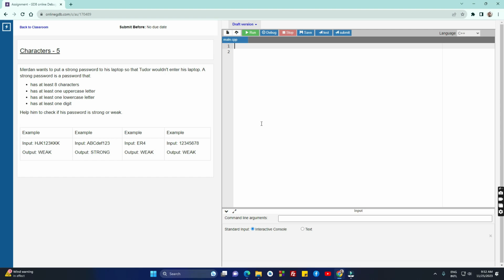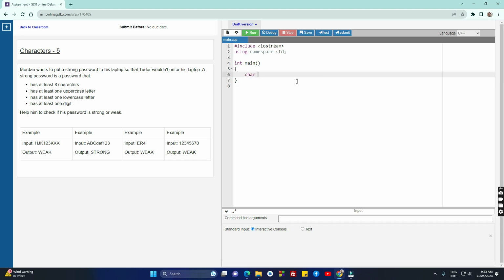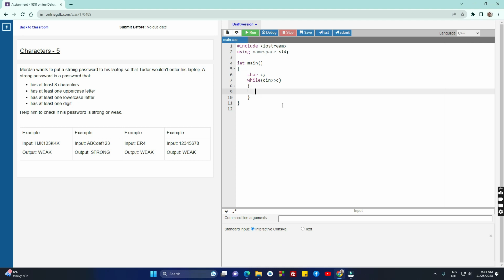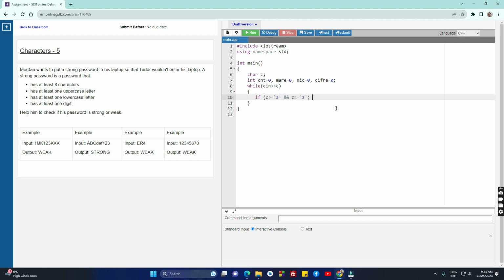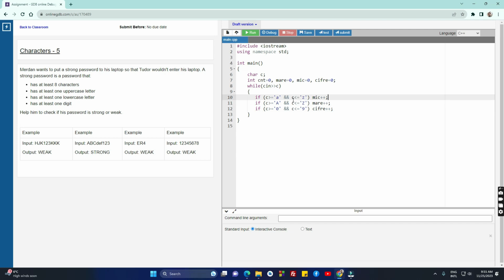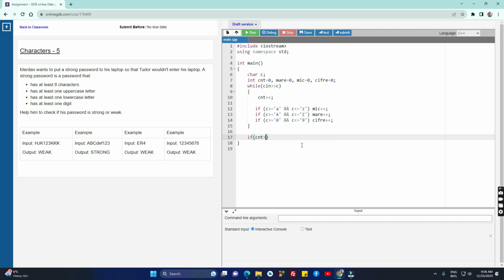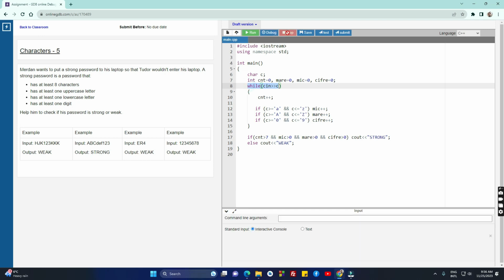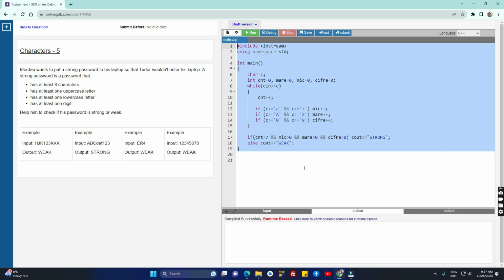Characters - 5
characters